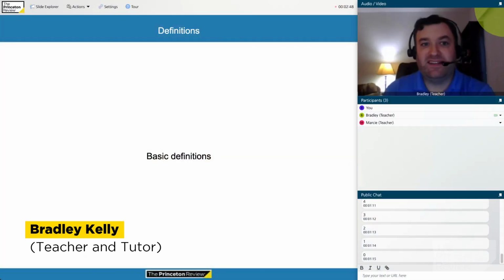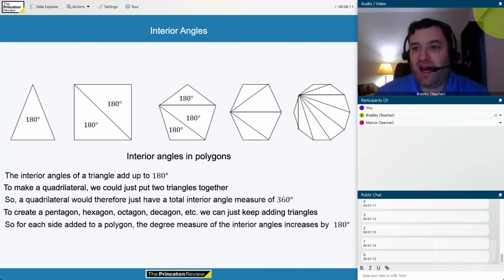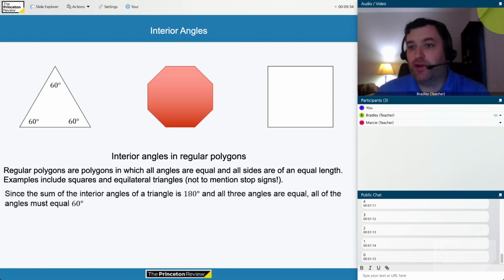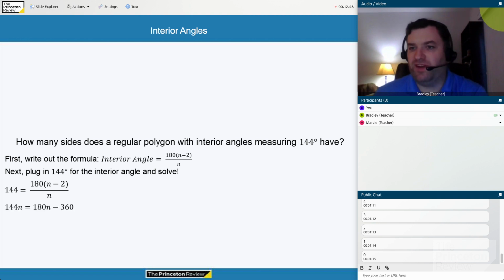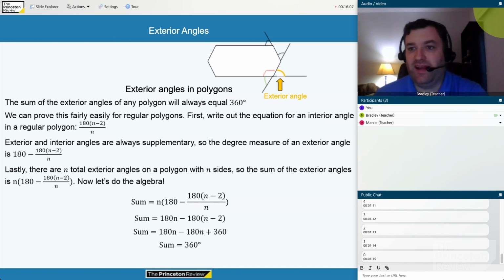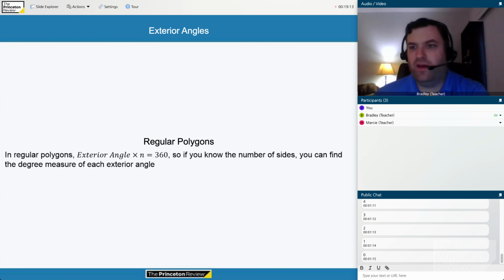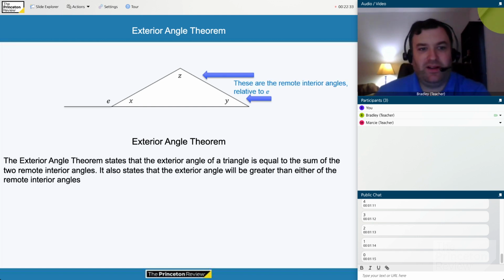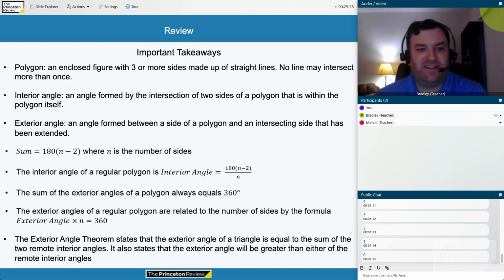Math: Geometry 4 | "Interior and Exterior Angles" | TPR Live | The Princeton Review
Join Bradley Kelly, Teacher and Tutor at The Princeton Review, for an interactive session with practical tips and strategic advice on math problem-solving strategies!